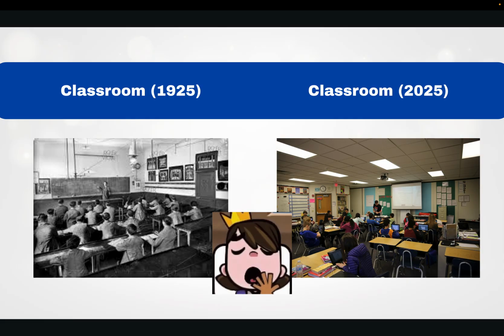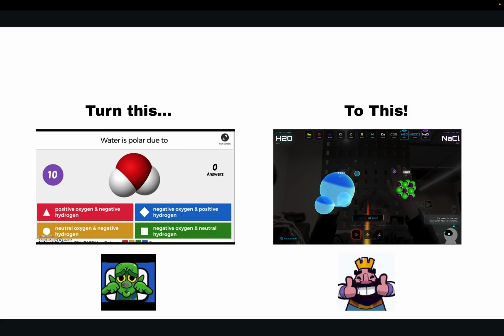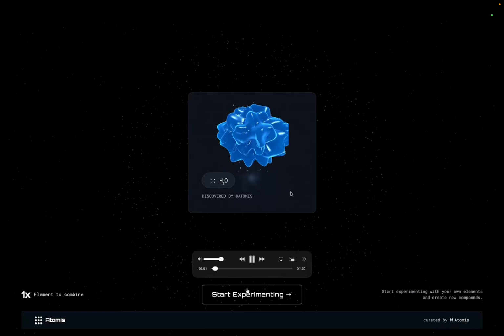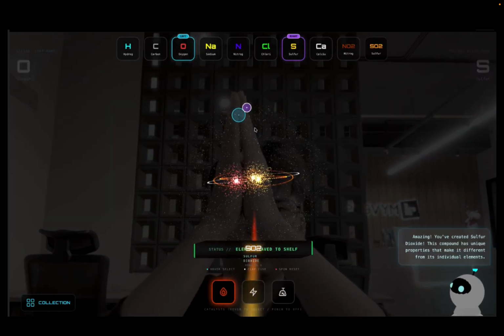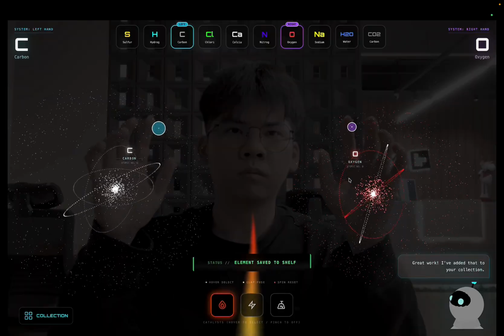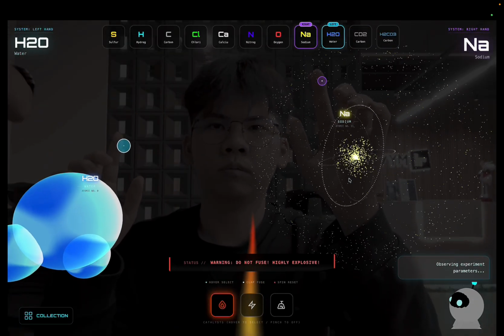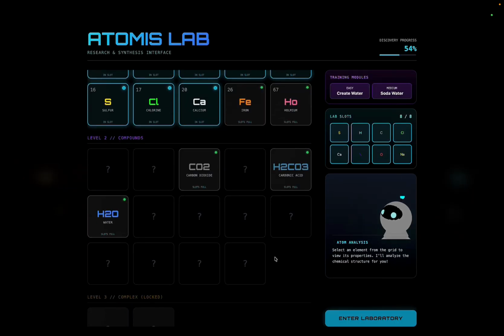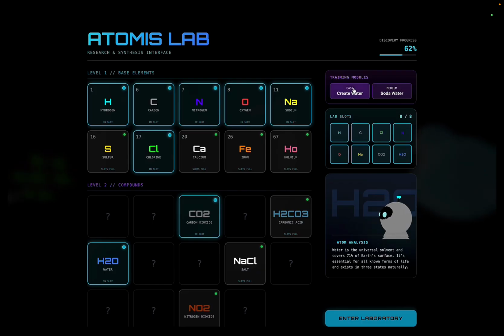Presentation of Atomis